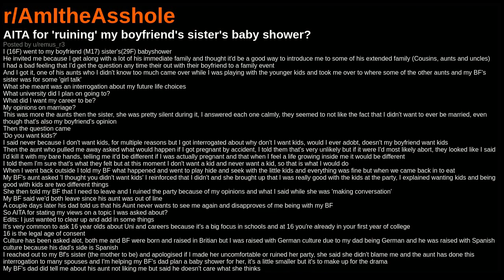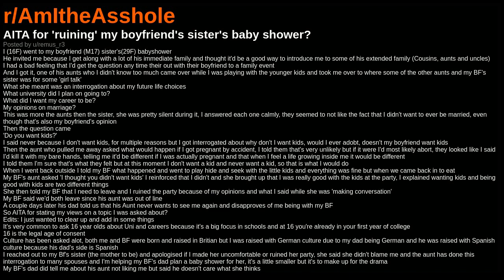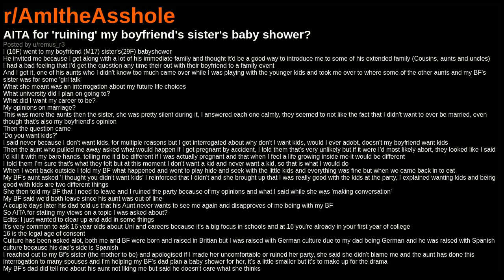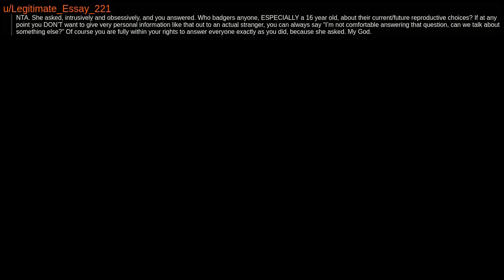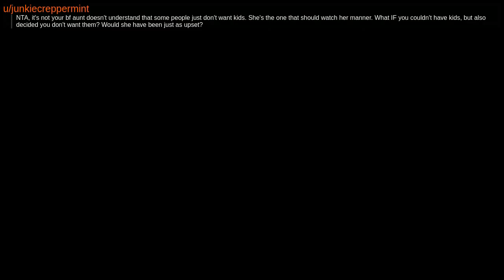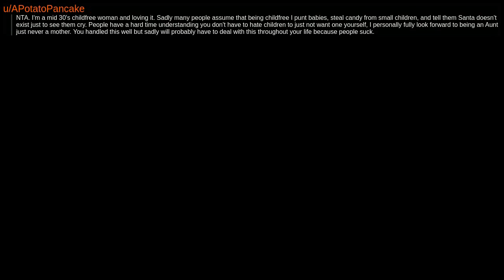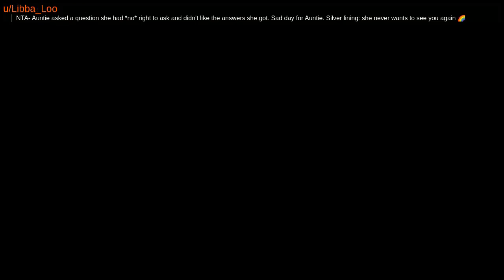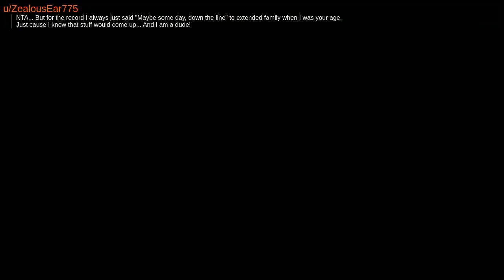AITA for 'ruining' my boyfriend's sister's baby shower? | r/AmItheA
reddit funny compilation
AITA
Am I the A